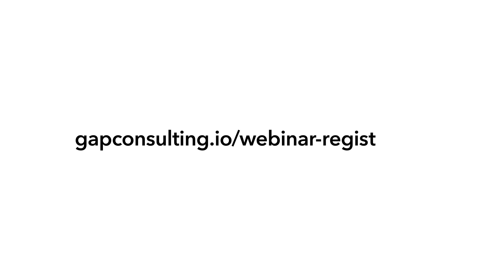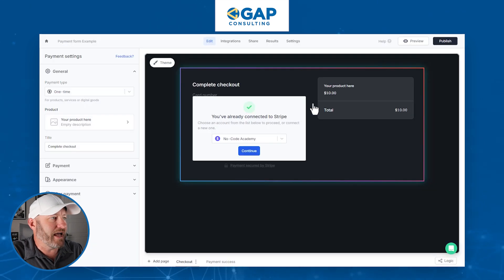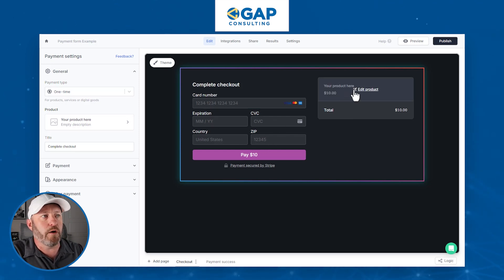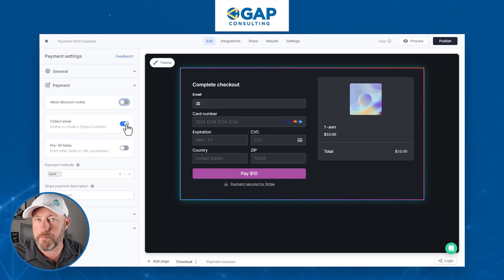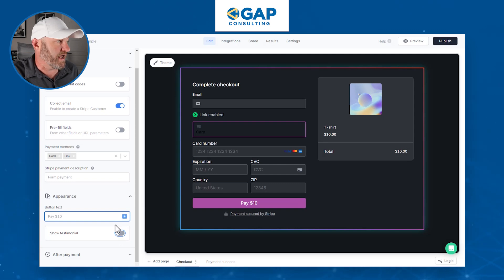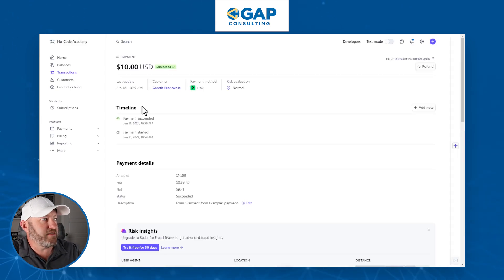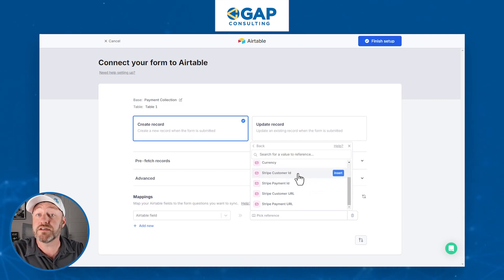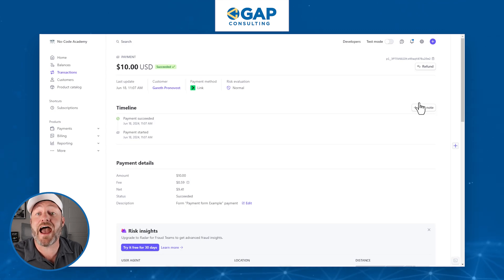Collecting Payments with Fillout, Stripe, and Airtable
Discover the power and convenience of online payments for your business as we walk through setting up a simple and effective payment collection system using an online form, Stripe and Airtable. See how you can build a unified platform to manage and monitor your payment data. Learn how to integrate these tools, harnessing their features to create a seamless process that eliminates the hassle of juggling multiple accounts. 👇

Try Fillout for yourself!

Table of Contents: 📖 👇

00:00 - What this video covers
01:13 - Why would you want to store this info in Airtable?
02:10 - Building a stripe integration with Fillout
03:27 - Toggling on Test Mode in Stripe
04:01 - Referencing Sales Product on Fillout
05:17 - Setting up Payment types and options
07:54 - Testing Payment Type
09:13 - Building data into Airtable
11:10 - Mapping data from Fillout to Airtable
12:15 - Testing Airtable Integration
13:21 - How to Get More Help!